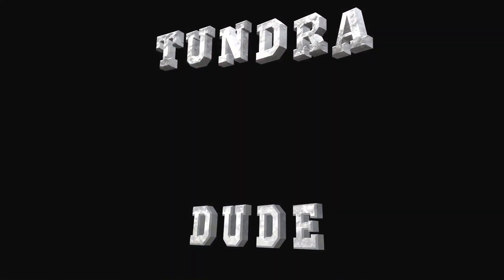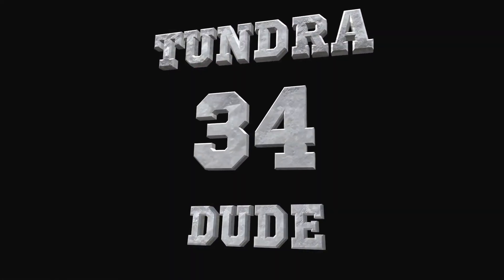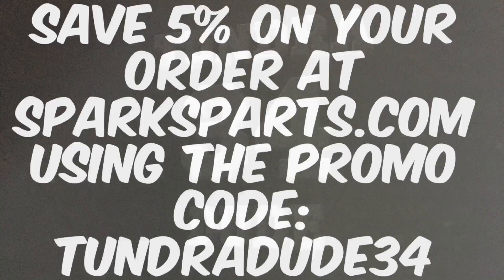My Top 3 "Must Haves" For The Toyota Tundra